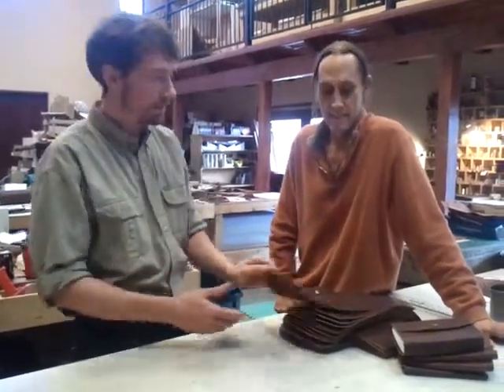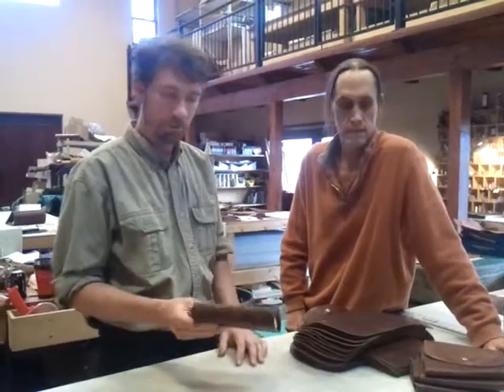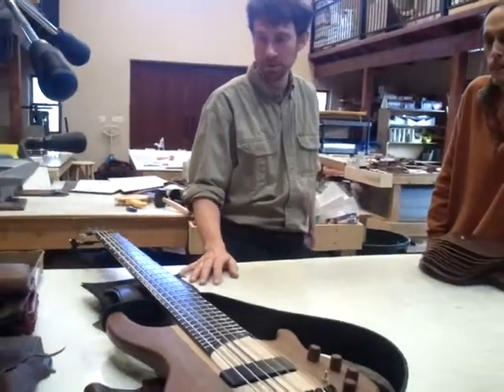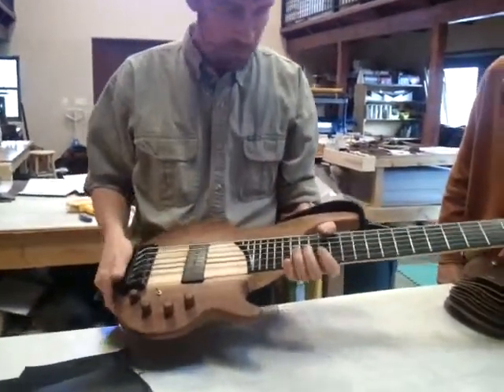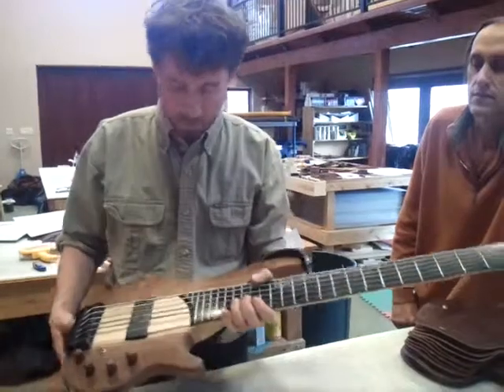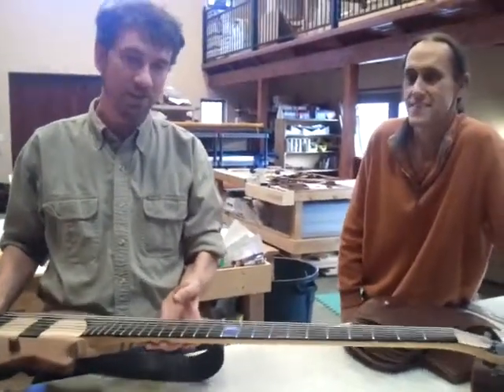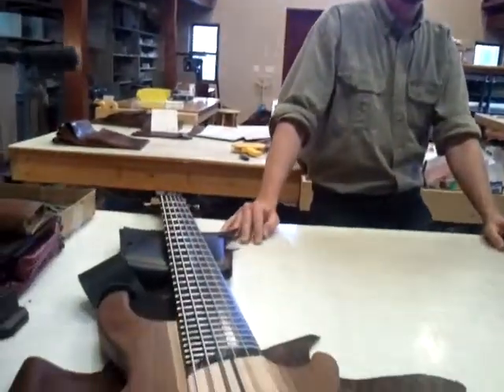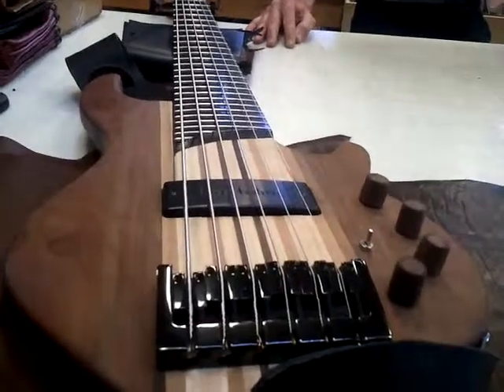Meet Lael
If you go to Lael's website you would find a picture of him target shooting with a bow and arrow while riding a horse bareback.  Lael is our resident Kendo sensei, archaeologist, makes of knives and basically a jack of all trades.  He also does woodworking and is a craftsperson extraordinaire.  Lael mixes and matches his talents at Renaissance Art and is learning to do everything.